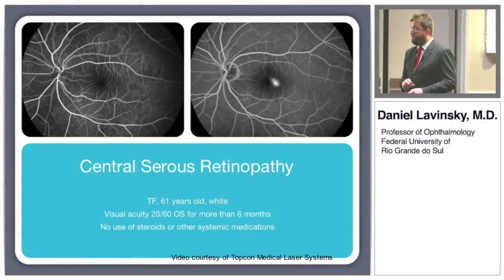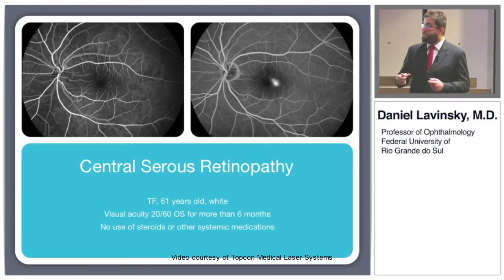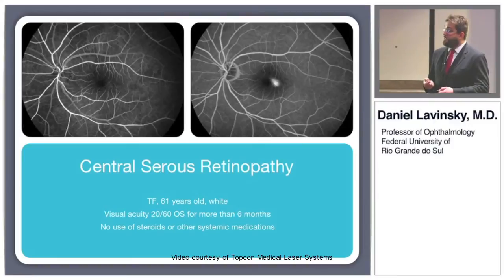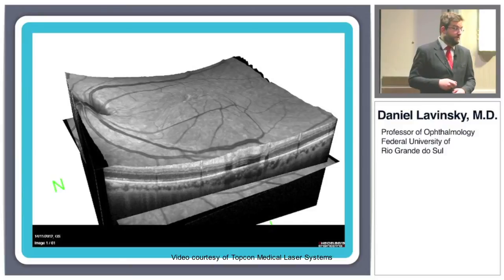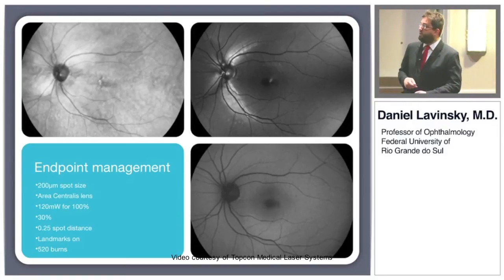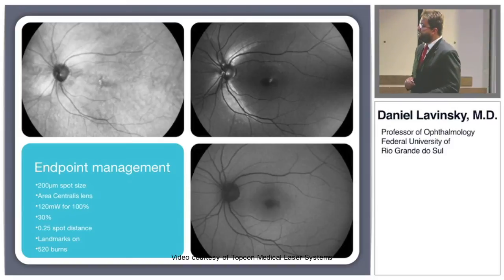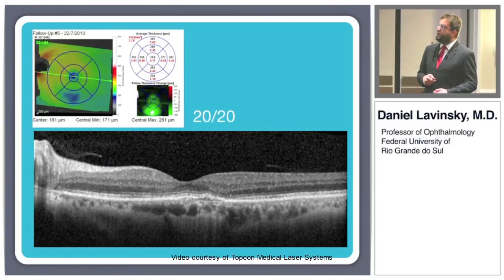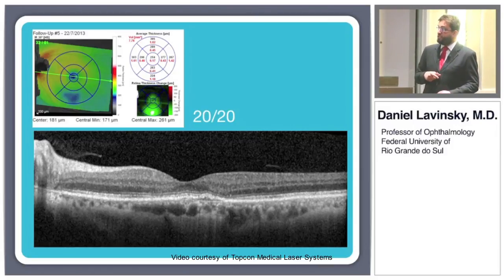Case: Patient with central serous retinopathy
By David Lavinsky, MD